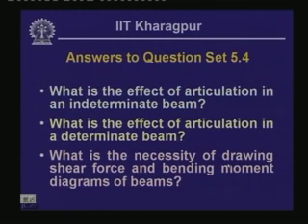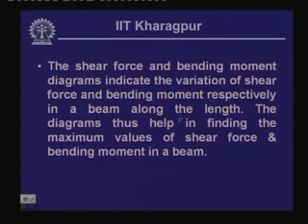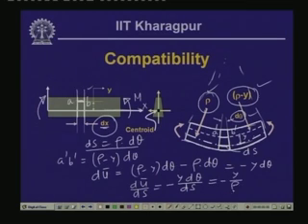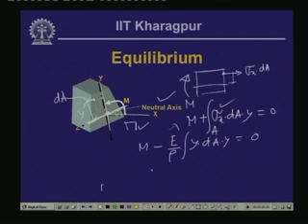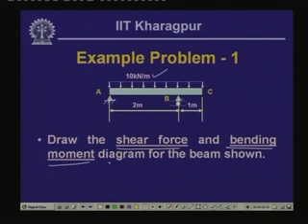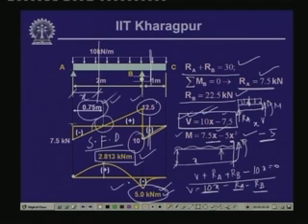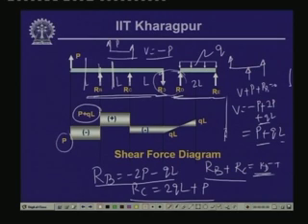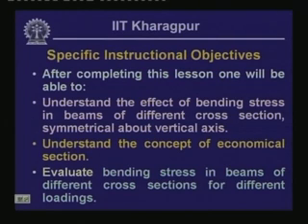Lecture - 26 Stresses in Beams - I